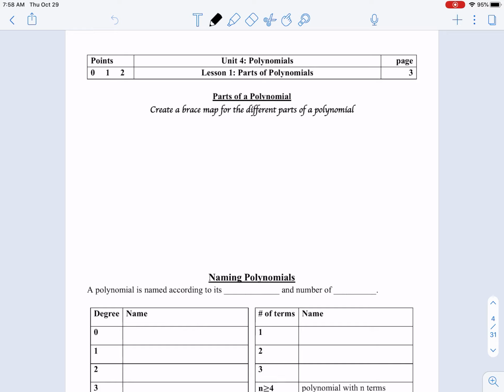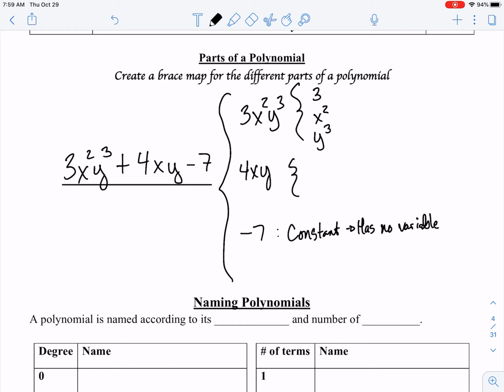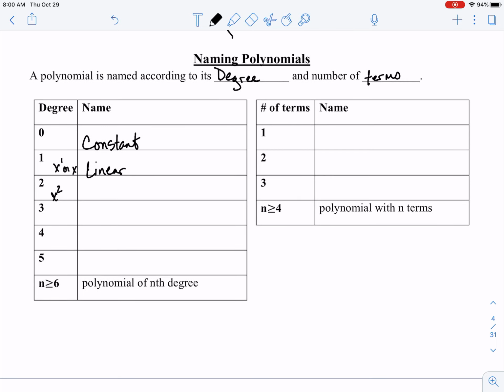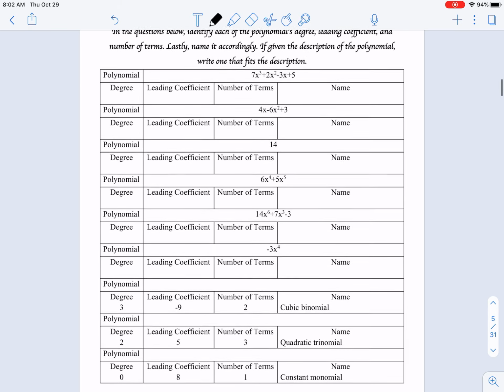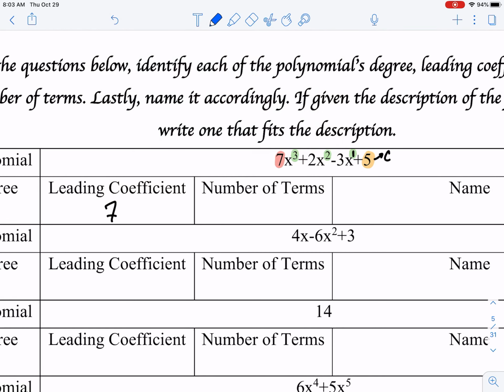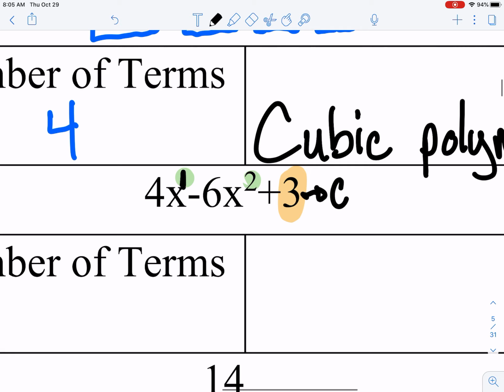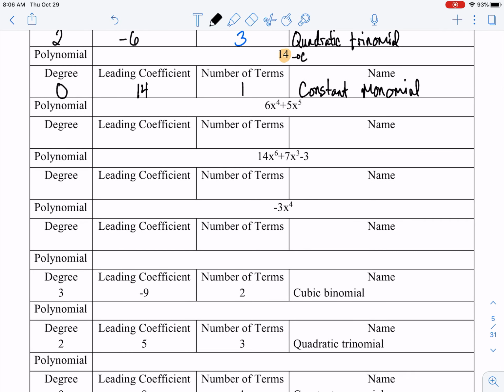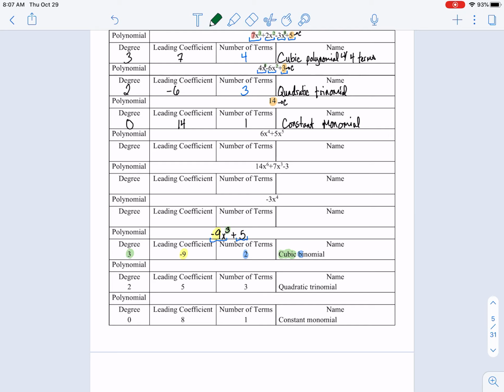Math 3 | Polynomials | Identifying & Naming Polynomials